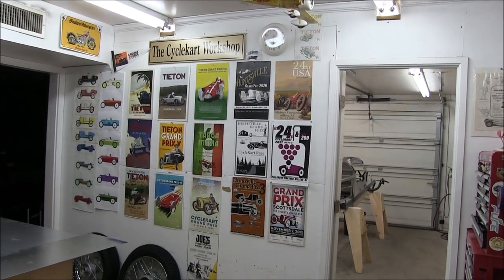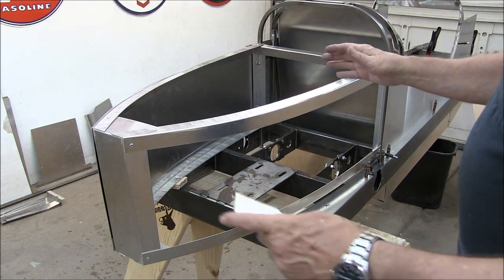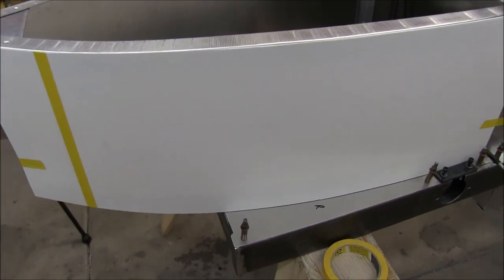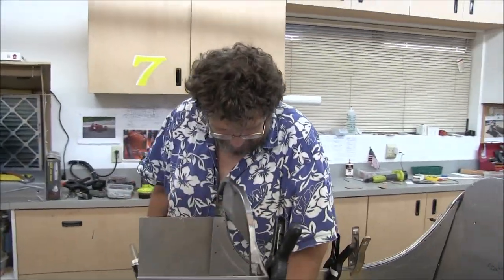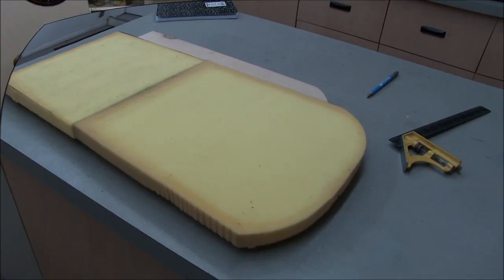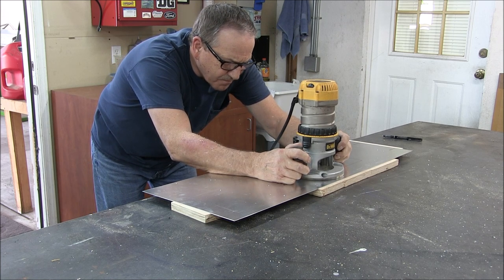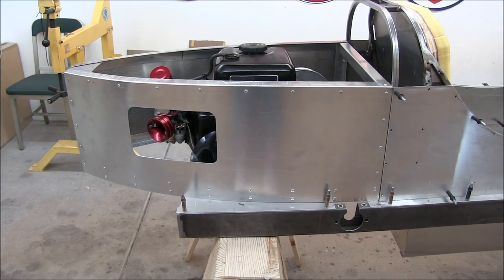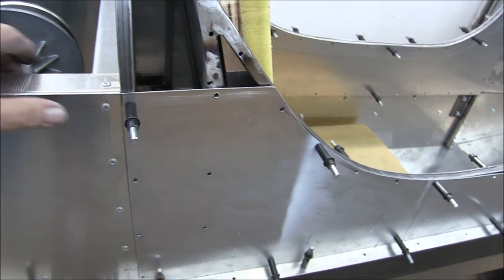Club Kart Build Update Rear Cover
Work on the Club Kart continues. In this segment we install the aluminum skin on the rear cover.